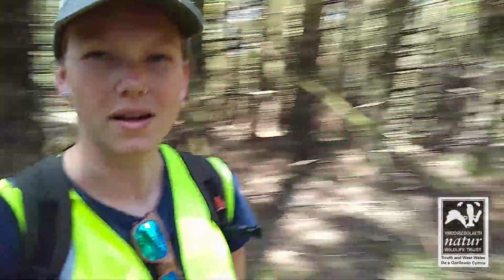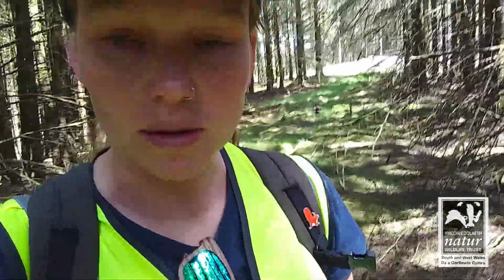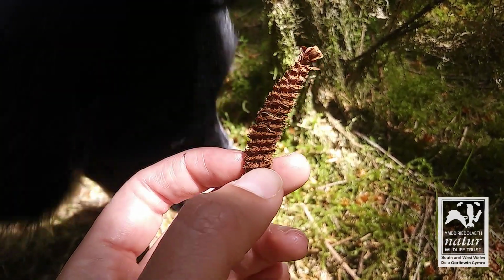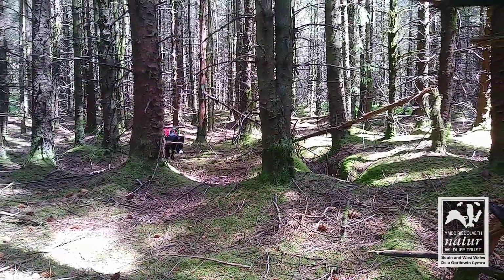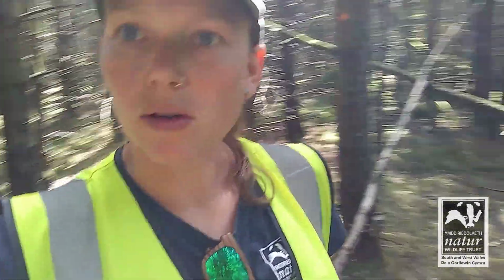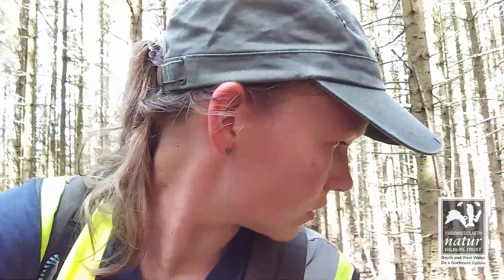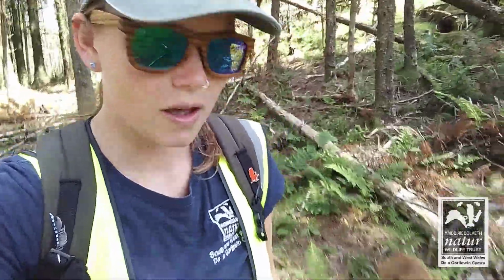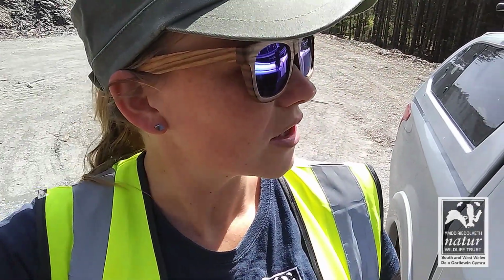A Morning in the Field with the Mid Wales Red Squirrel Officer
Filmed in Cwm Berwyn - an NRW forestry plantation near Tregaron in May 2020. Sarah Purdon, the Mid Wales Red Squirrel Officer for the Wildlife Trust of South and West Wales, working on the Healthy Reds Project (supported by the National Lottery Heritage Fund and WCVA through the landfill tax scheme), brings us along for some of the survey work involved in monitoring red squirrels. Usually a job done with a small team of volunteers, lockdown regulations meant the job had to be conducted alone- but that doesn't mean you have to miss out!

Video edited by Anthony Scarth

NB- The area is commercial NRW forestry, not a nature reserve. The dog shown is a well trained 12 year old (with no prey drive). It's important to keep dogs under close control, or on a lead on nature reserves.